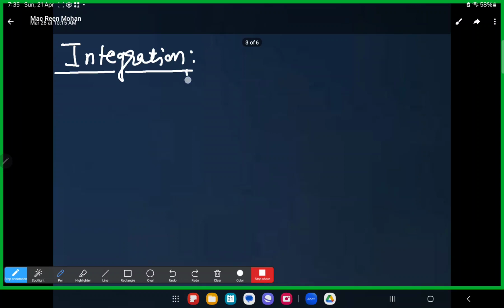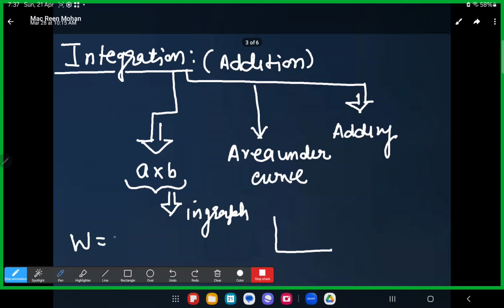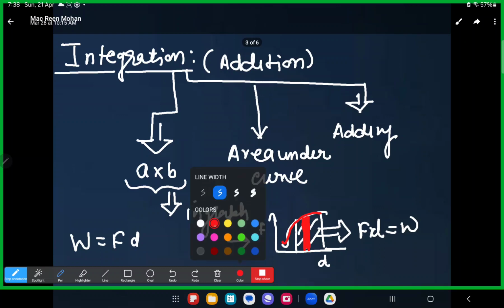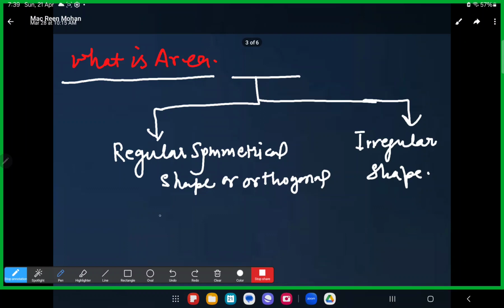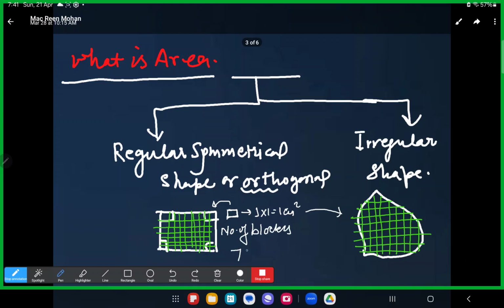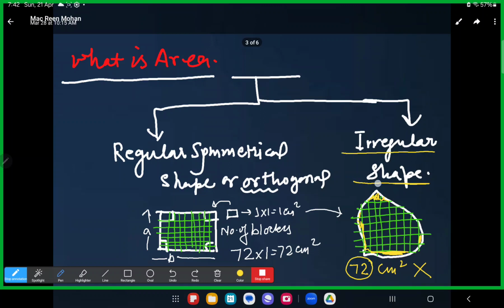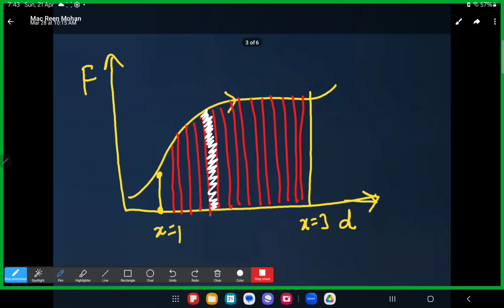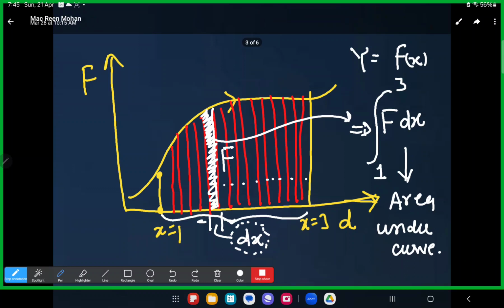21 April 2024